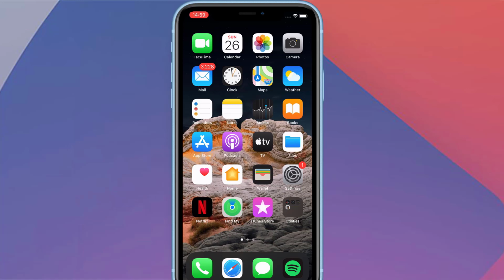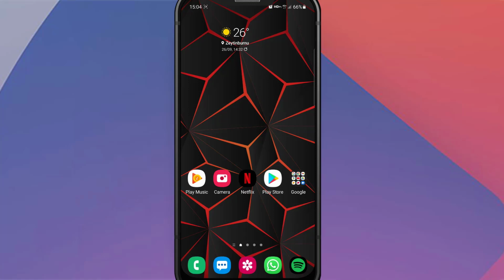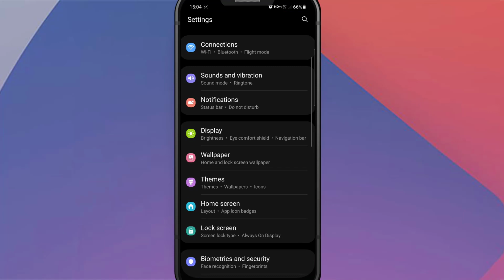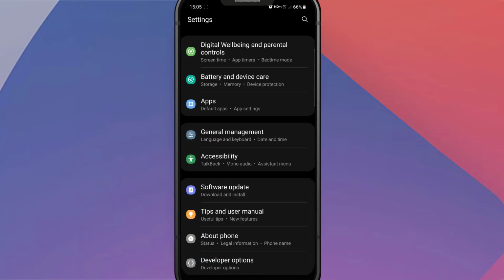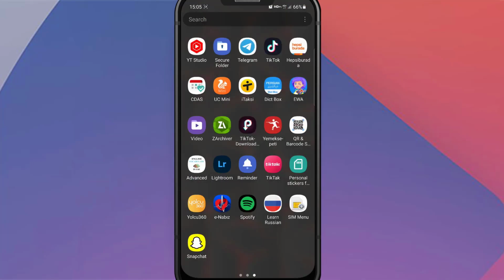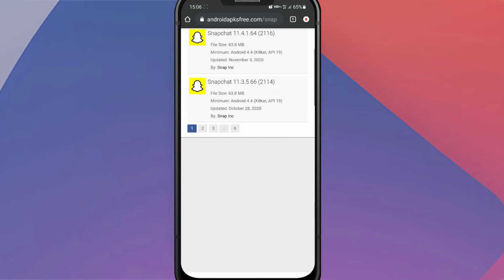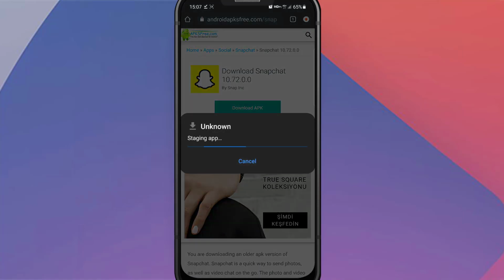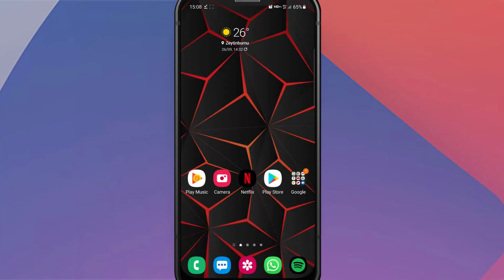How To Get Dark Mode On Snapchat | Enable Dark Mode On Snapchat 2021 (For Android!!!)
thank you tech river

useful tricks check them out

1-HOW TO GET FREE DIAMONDS IN MOBILE LEGENDS | GET FREE DIAMONDS IN MOBILE LEGENDS (2021) - MLBB

How To Get Dark Mode On Snapchat | Enable Snapchat Dark Mode On Unsupported Android Devices 2021